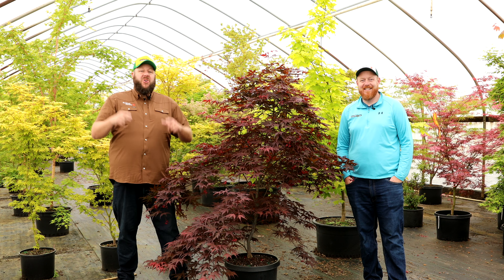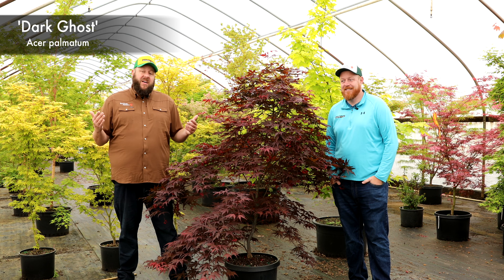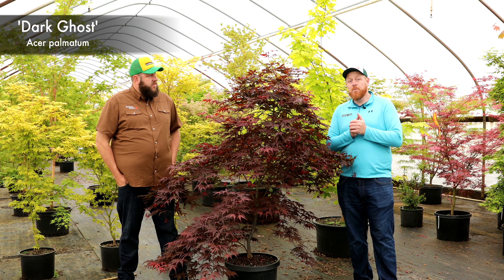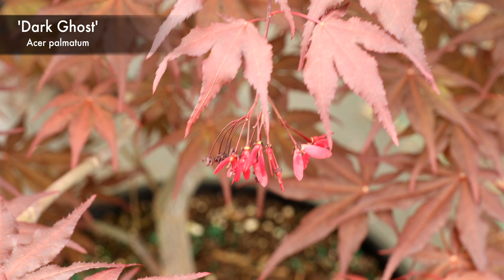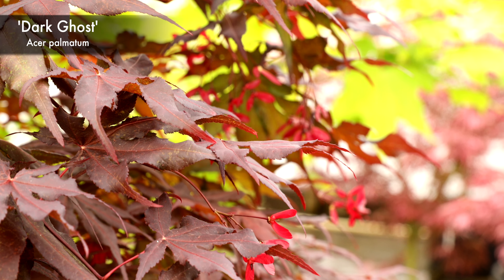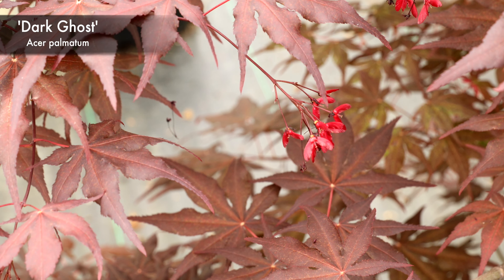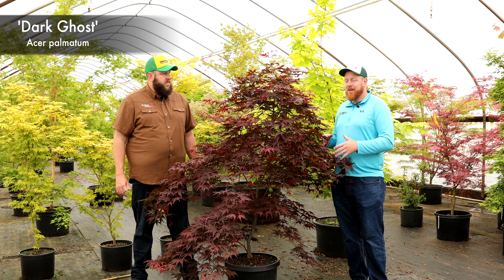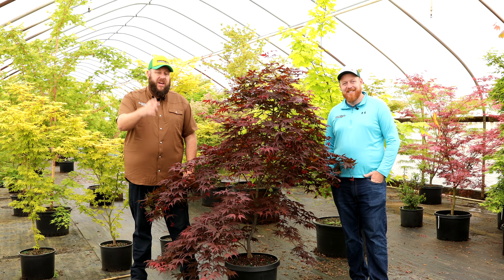The Newest Member of the Ghost Series! ‘Dark Ghost’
The video is a cultivar highlight from MrMaple.com, featuring Acer palmatum 'Dark Ghost,' a new addition to the ghost series by Talon Buchholz. The presenters, Matt and Tim Nichols, describe this Japanese maple as having extremely dark, almost black foliage with subtle reticulated veining. It grows to about 8-10 feet in 10 years and exhibits bright red fall colors. The tree thrives with early morning sunlight and late-day shade. 'Dark Ghost' pairs well with brighter-colored plants like 'Gold Coin' and other ghost series members such as 'Grandma Ghost' and 'Amber Ghost.' It's suitable for zones 5-9 and recommended for creating an enchanting garden with its unique dark coloration.

MrMaple🍁com